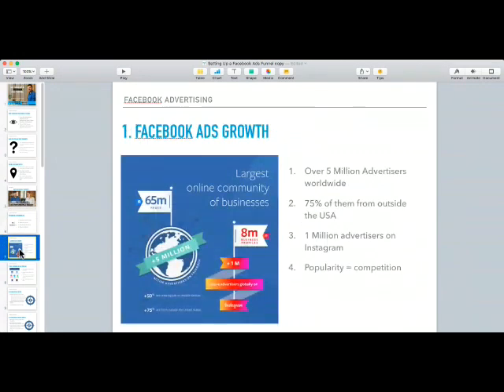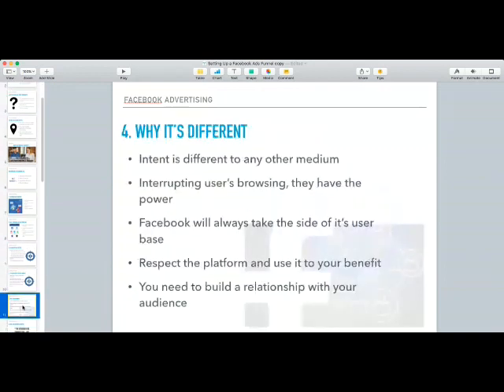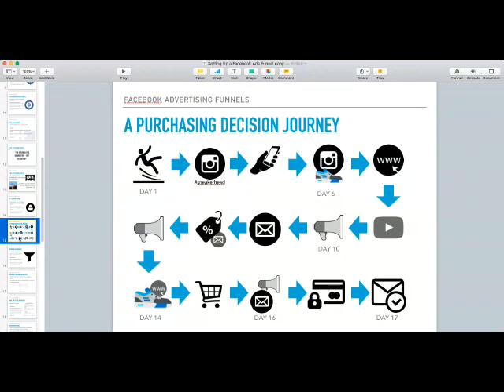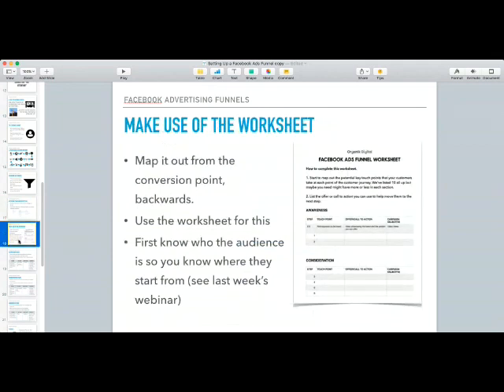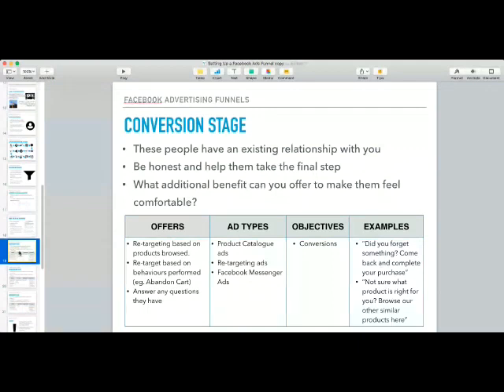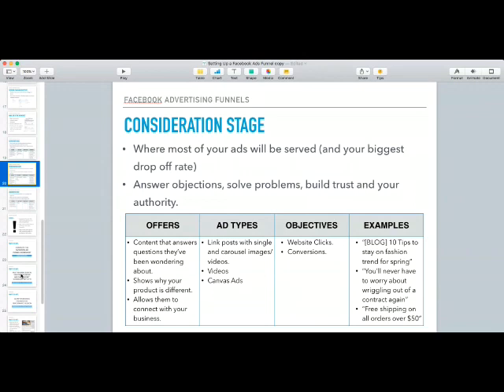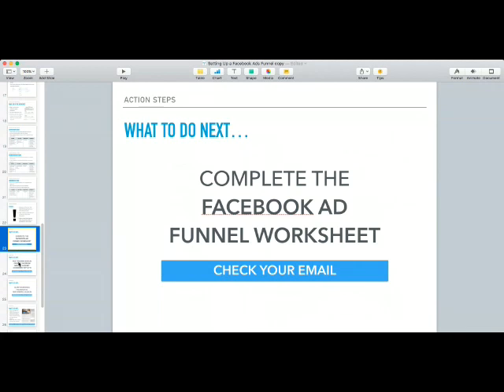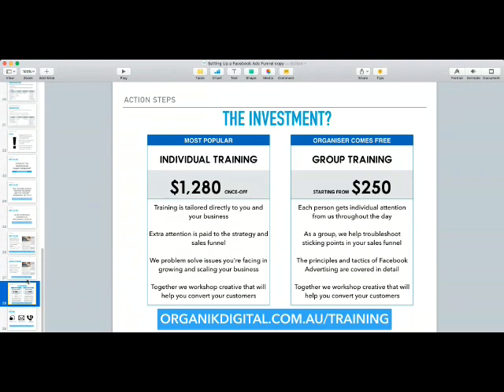Setting Up a Facebook Ads Funnel - Webinar Replay - Organik Digital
Discover how to move people through a series of advertisements that builds trust, educates and converts your target audience.

If you don’t structure your ads like this, you’re simply wasting money.

1. WHY Facebook and Instagram are unlike any other advertising medium

2. How you can communicate WITHOUT coming across pushy or salesy

3. HOW to track your audience and move them from 'someone that doesn't know you' (but should) through to a loyal returning customer.

4. How to make sure you're ALWAYS front of mind to your audience so you have the best chance at converting them

5. WHERE to target your audience so you can get the best results from your Facebook and Instagram ads